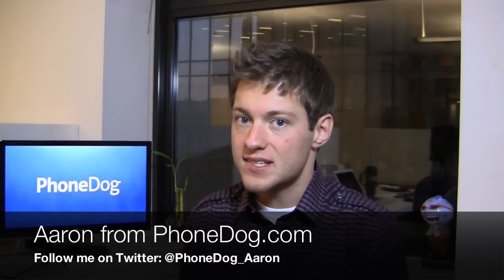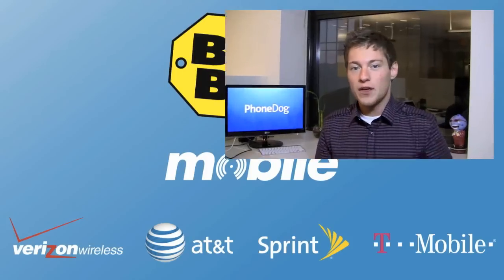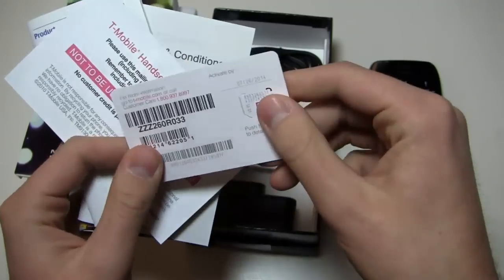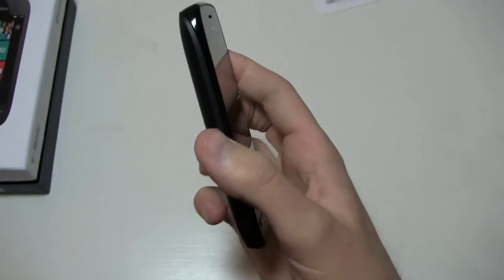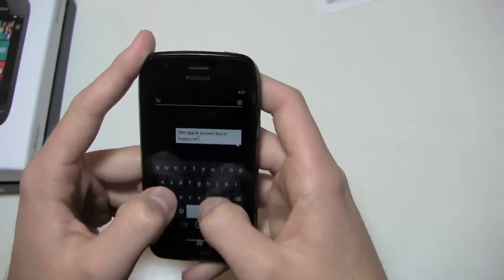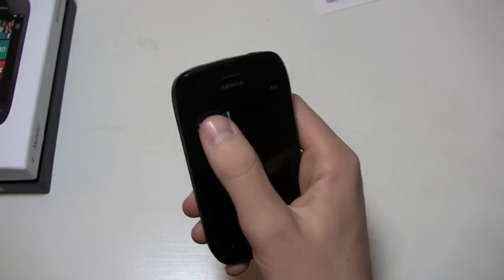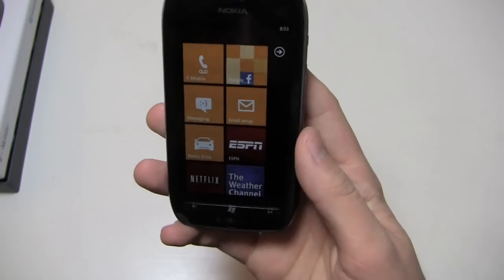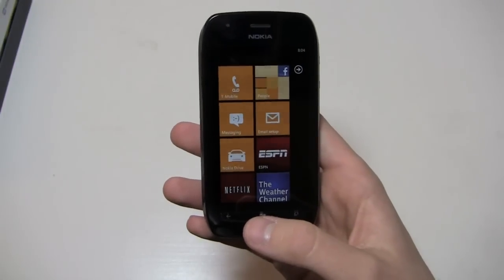Nokia Lumia 710 Unboxing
Nokia's Windows Phone efforts have finally made it to the United States.  Aaron unboxes the Nokia Lumia 710, Nokia's mid-range device that was announced at Nokia World last year.  Coming to T-Mobile on January 11th, the Lumia 710 offers a 1.4 GHz single-core processor, 3.7-inch WVGA display with ClearBlack Technology, a 5-megapixel camera with 720p HD video recording, a 1,300 mAh battery, and Windows Phone 7.5 (Mango).  It'll be available in black or white for $49.99 after a $50 mail-in rebate.

With the power of Windows Phone, can Nokia resurrect its brand in the United States?